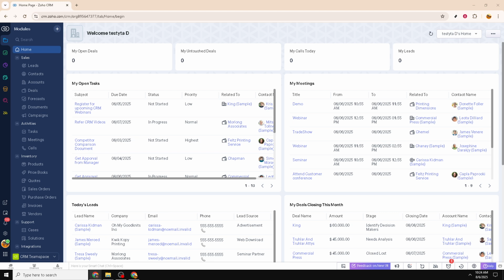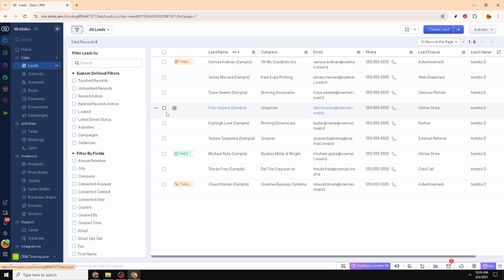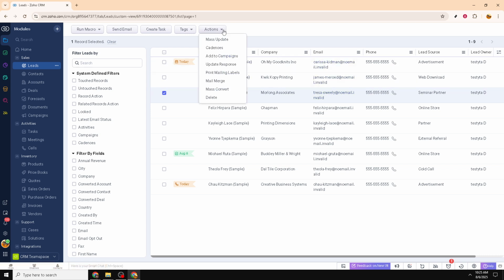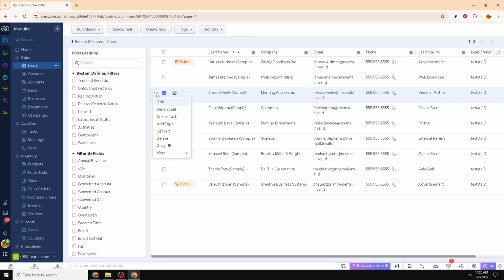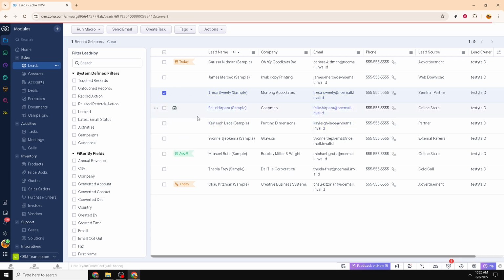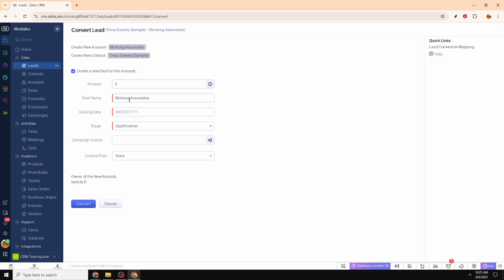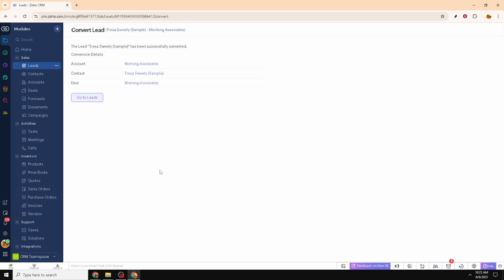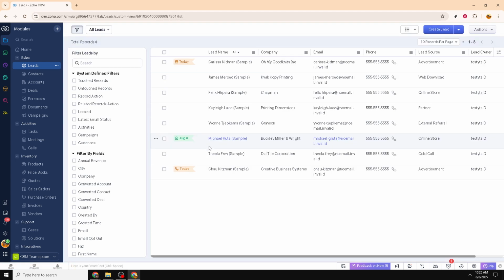How to Convert Leads Into Contacts in Zoho CRM { 2025 edition }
How to Convert Leads Into Contacts in Zoho CRM

In todays video we will cover How to Convert Leads Into Contacts in Zoho CRM Zoho CRM, lead conversion, CRM tips, sales management, contact management, Zoho tutorial, lead tracking, customer relationship, 2025 CRM guide, sales funnel, Zoho leads, CRM software, business growth, lead nurturing, CRM strategies, marketing automation, Zoho tips, sales tips, lead generation